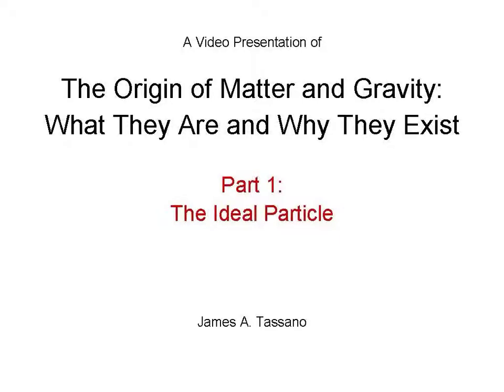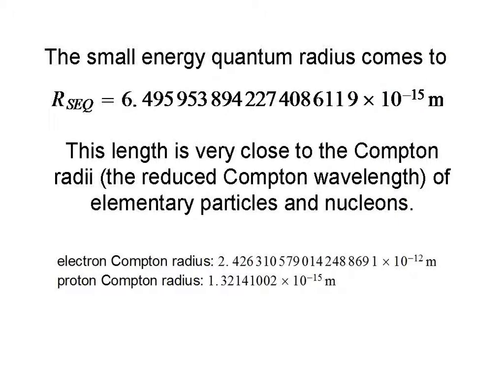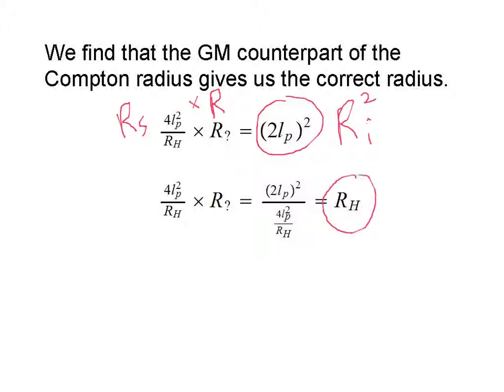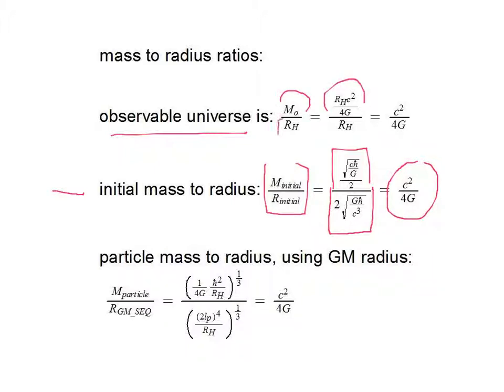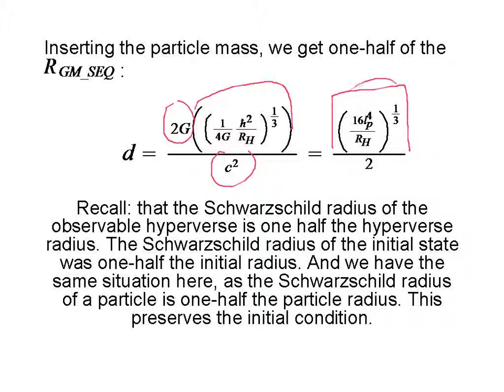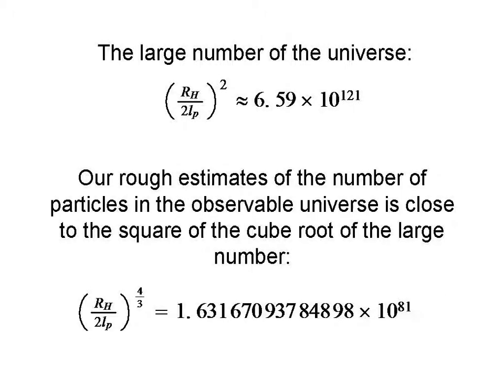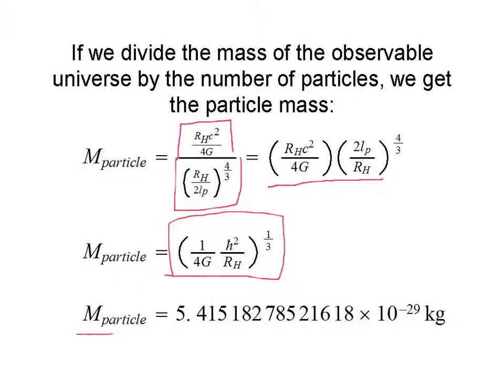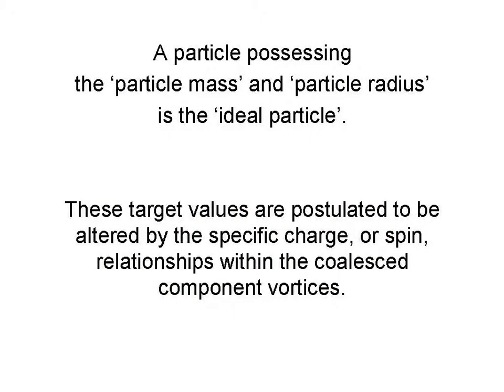The Origin of Matter and Gravity, Part 1: The Ideal Particle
This is a video presentation of part of the paper "The Origin of Matter and Gravity, Part 1: The Ideal Particle" by Jim Tassano. We explore a set of equations that apparently represent the mass, radius and number of elementary particles in the universe. values for an 'ideal particle'. These equations state that matter is not static, but changes with time and expansion. Details at jimtassano.com.